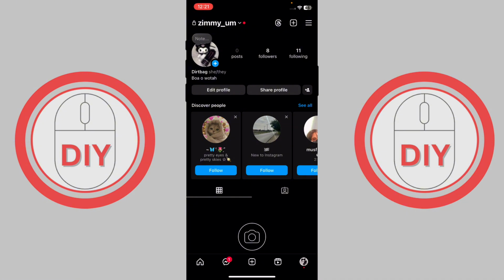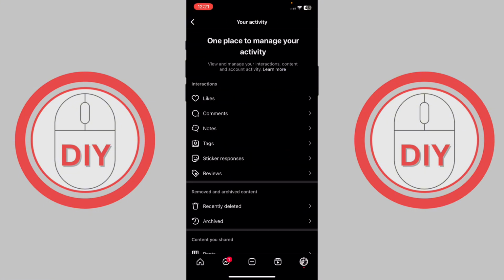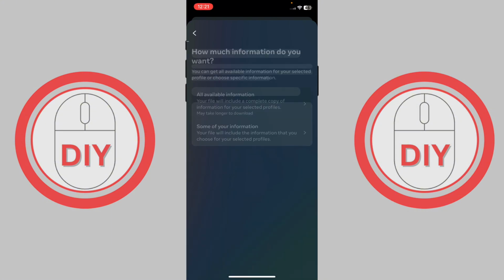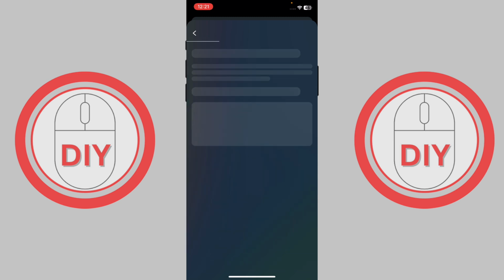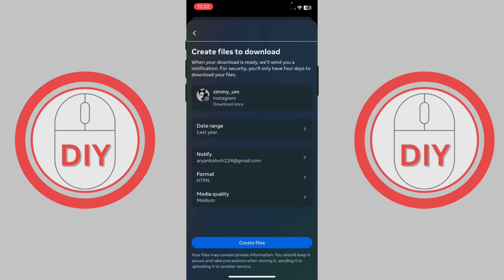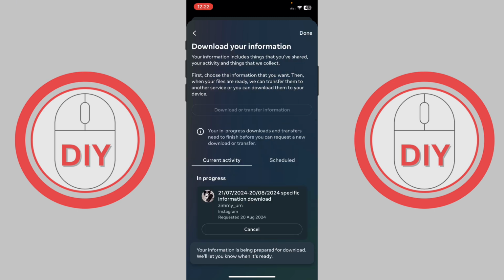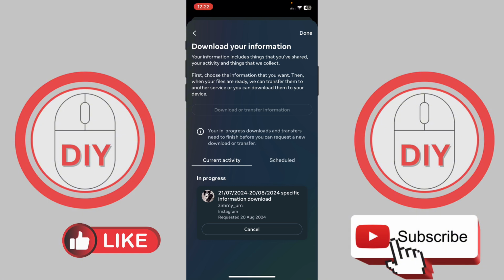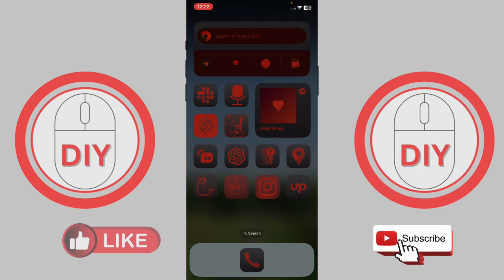How to Look at Deleted Messages on Instagram (2024)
Struggling to recover deleted Instagram messages? You're not alone! In this comprehensive video, we'll show you the step-by-step process to recover deleted messages on Instagram, whether they were from your direct messages, group chats, or anywhere else on the platform.

Many users find themselves asking, "How can I see deleted messages on Instagram?" or "How do I recover deleted Instagram messages?" We've got the answers you're looking for, providing reliable solutions to retrieve your lost conversations.

Discover the methods to recover deleted chats on Instagram, ensuring you don't lose important information or memories shared with your friends and followers. Our guide covers both individual and group chat recovery, so you can regain access to all your deleted Instagram messages.

If you've accidentally deleted an entire Instagram chat or conversation, don't worry – we'll walk you through the process of how to recover deleted Instagram chats, giving you a second chance to access those lost messages.

For those wondering "How can I recover deleted Instagram messages?", we've got you covered. Our video outlines multiple techniques to recover deleted messages on Instagram, from using third-party tools to exploring Instagram's own settings and features.

Learn how to recover deleted messages in Instagram, whether they were recent or from long ago. We'll provide tips and tricks to increase your chances of successfully retrieving your lost data, no matter the circumstances.

By the end of this tutorial, you'll be an expert at recovering deleted Instagram messages, chats, and conversations. No more stress over lost communication – we'll equip you with the knowledge to get your Instagram messages back, stat!

Have you successfully recovered deleted Instagram messages using our guide? Share your experience in the comments below!